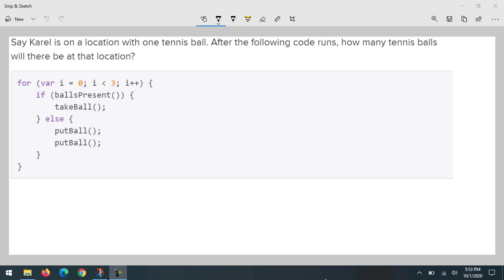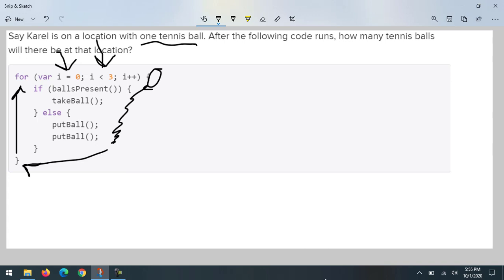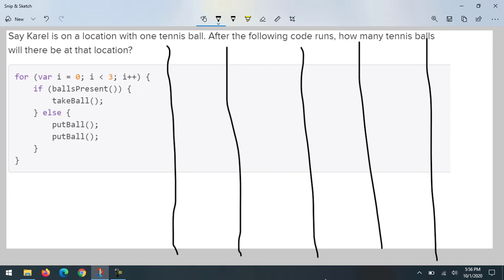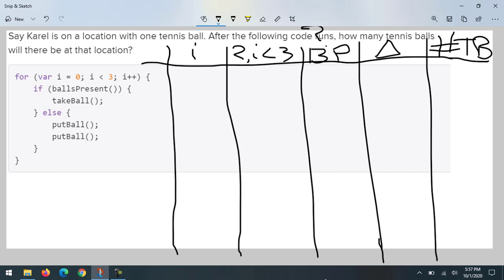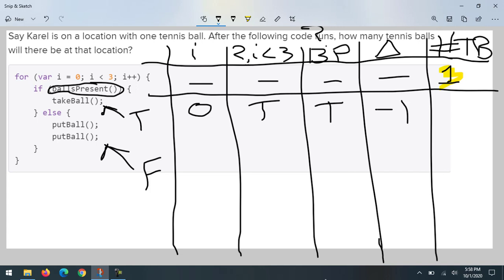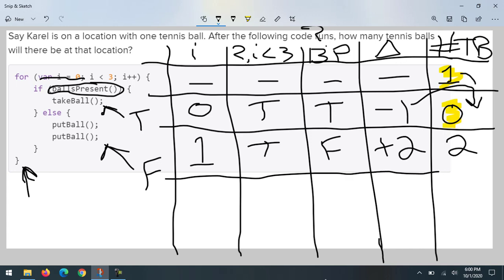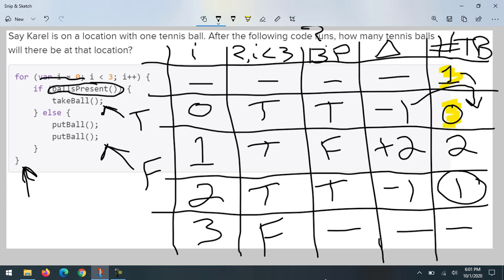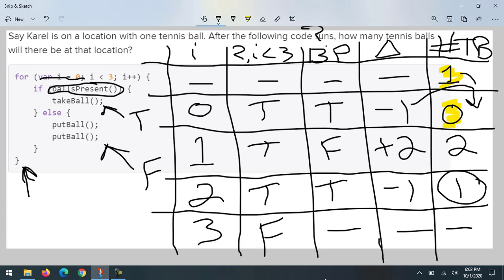codehs karel for loop if else traversal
illustrates how to solve an ap csp written exam type problem by using a table to keep track of a for loop and if/else statements using karel the dog from codehs